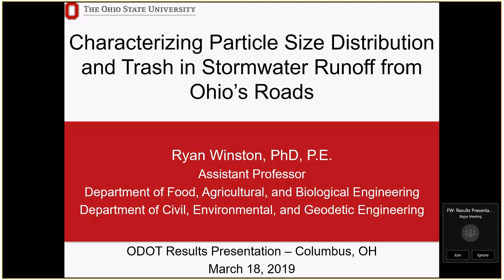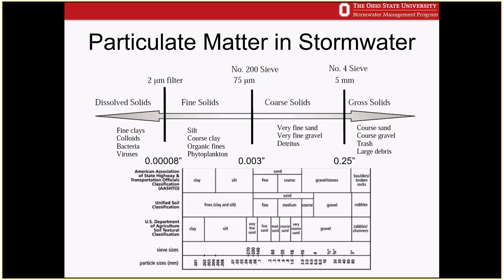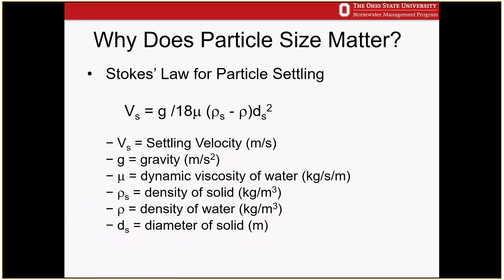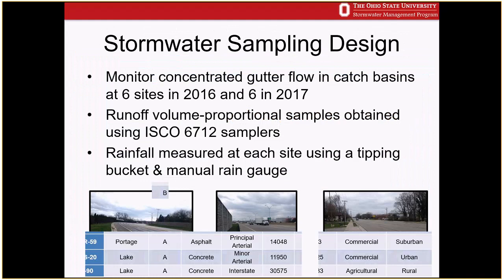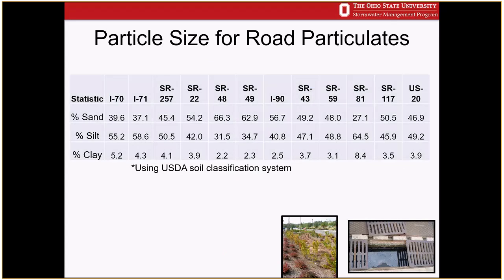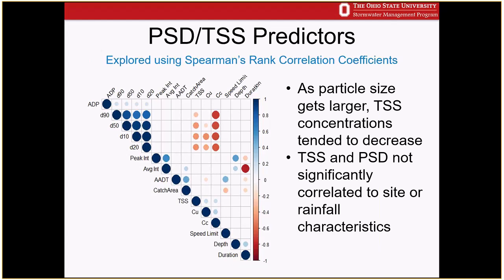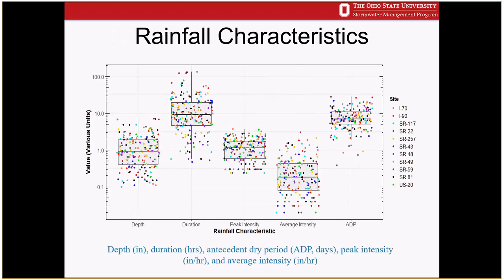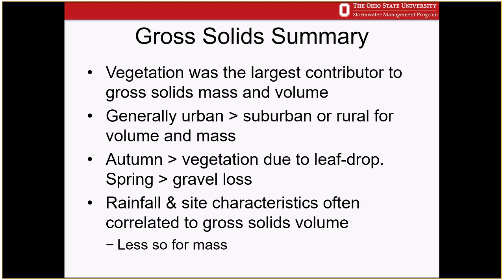Evaluating the Particle Size Distribution of Ohio's Stormwater Runoff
The Ohio Department of Transportation (ODOT) is required to treat stormwater prior to discharge to comply with Ohio Environmental Protection Agency’s Construction General Permit.  In order to effectively design stormwater controls, quantification of the sediment and trash in stormwater runoff from roads is needed.

The results from this project provide ODOT with a reliable understanding of the quantity and size of particulates in stormwater runoff from Ohio’s roads. The information will inform the design of post-construction BMPs in ODOT’s Location and Design Manual Volume 2.